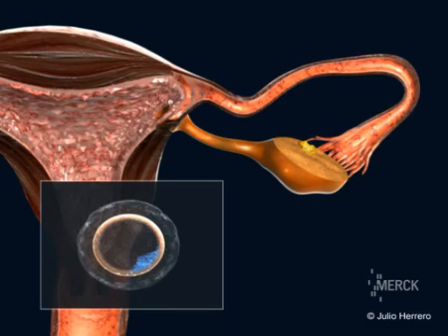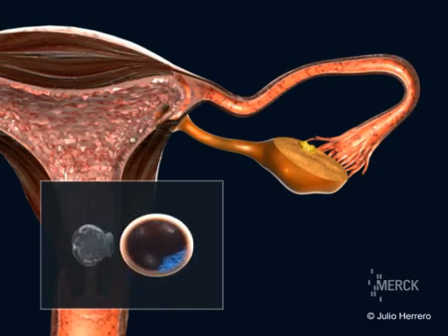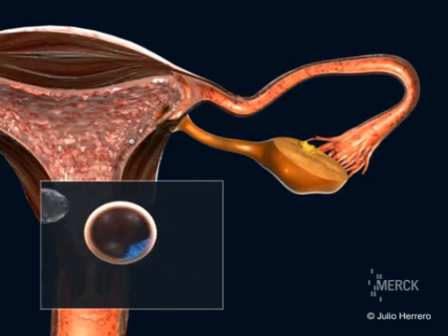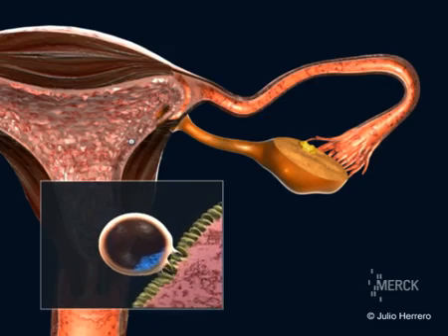Ovulation, Fertilization and Implantation